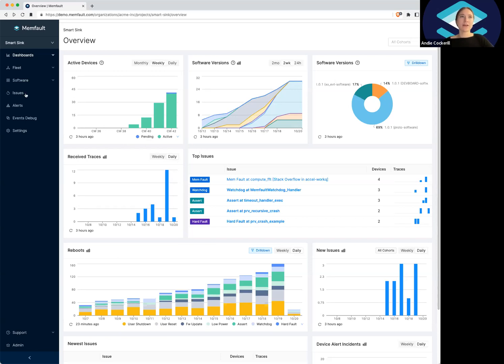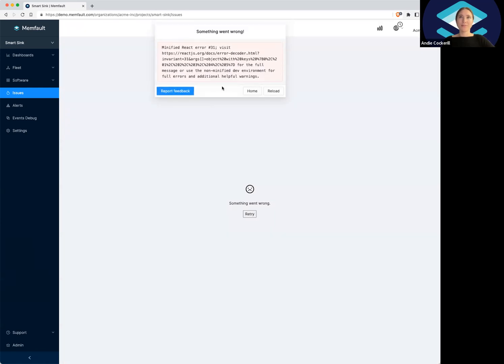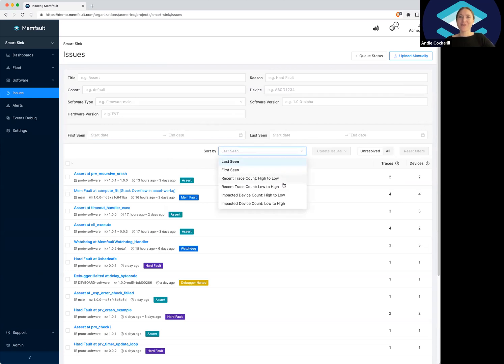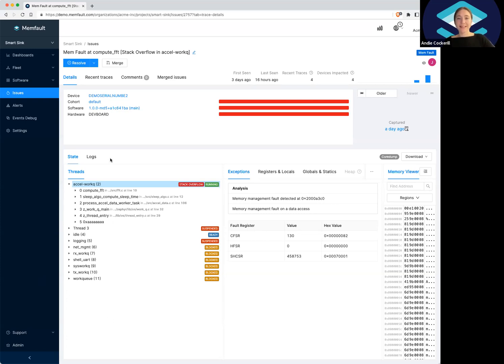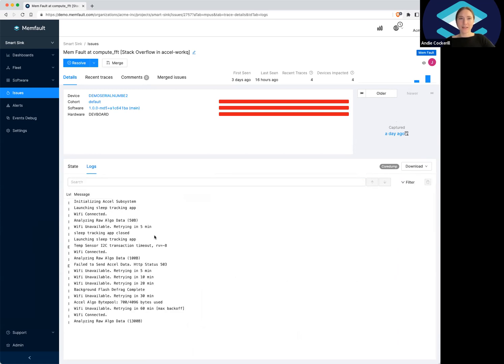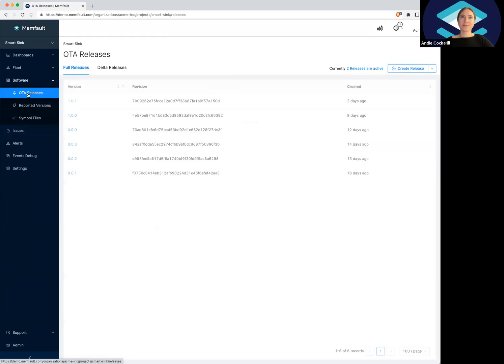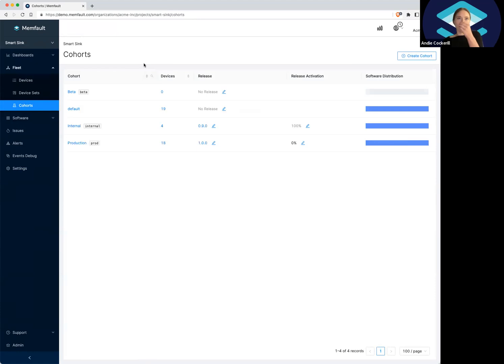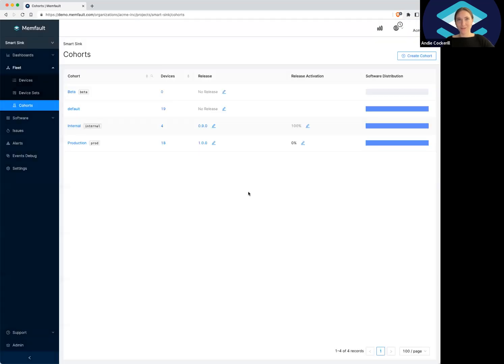Focus on What Matters with Memfault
Use Case #1: Prioritization. Discover what matters and areas to focus on by using Memfault.